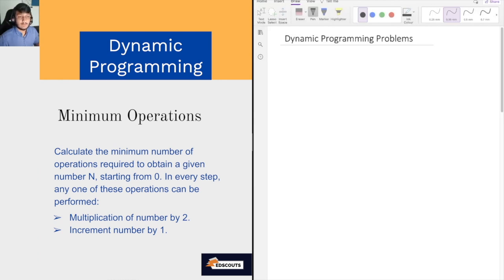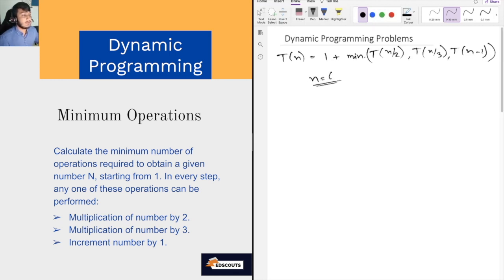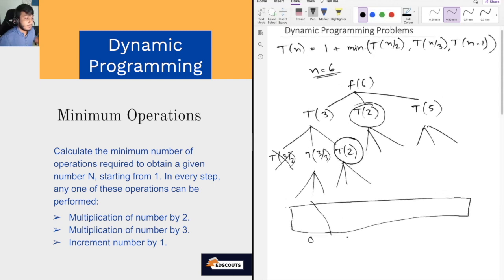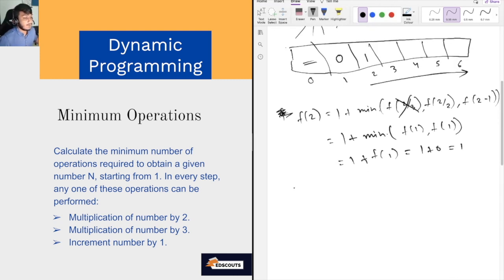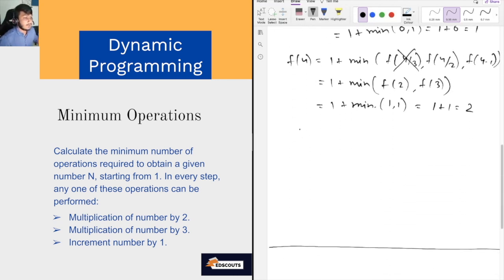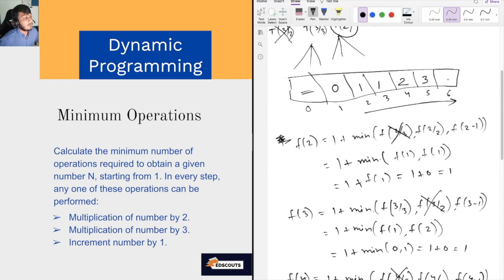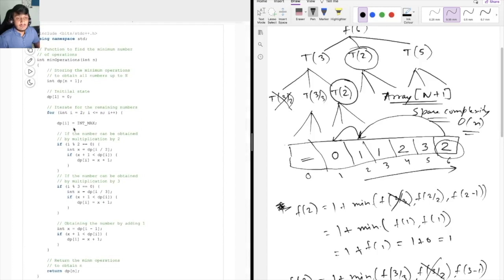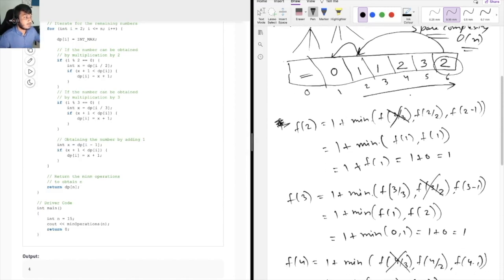Minimum Operations Problem | Dynamic Programming | Master Placement Coding | EdScouts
Different variants of 'Minimum Operations' programming problem is explained by solving examples, building recurrence equation, designing efficient algorithm, analysing time and space complexity, and finally providing walkthrough of the solution code in C++.

With the mission of Scouting the best tech leads to outpace Placement prep, EdScouts train students and employees to land their dream IT jobs.

Training Programs: (Register Now)

* 41 Hours Live Online Training
* 10 Paradigms - DP, Array, Stack & Queue, Recursion & Backtracking, Linked List, Graph, Trees, Dictionaries and hash maps, Greedy, Bit masking
* 72 Programming Problems
* STL Containers Explained (C++)
* Code Walkthroughs (C++)
* Time-Space Complexity Analysis of Algorithms
* Start Date - June 1st, 2021
* Master it all in only 1 month
* Timing: Monday-Saturday( 8:30-9:30 pm) and Sunday( 10am-12pm, 2:30-5:30 pm)
* Price - Rs.4000/- per student, Rs.6000/- per employee

* 14 Hours Live Online Training
* Detailed Dynamic Programming
* 40 Programming Problems
* Code Walkthroughs (C++)
* Start Date - June 7th, 2021
* Master it in only 1 week
* Timing: Monday-Sunday( 7:30- 9:30 am)
* Price - Rs.2500/- per student

Note: Pricing mentioned above is for the individual registrations. For bulk registrations, it is negotiable.